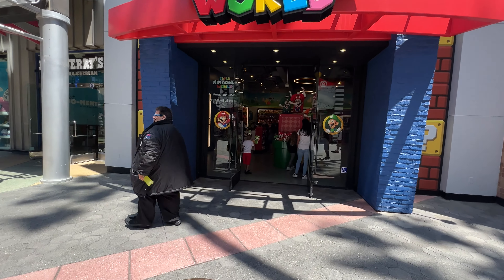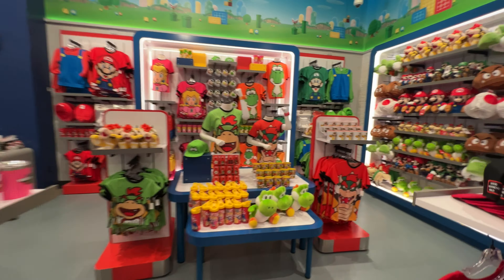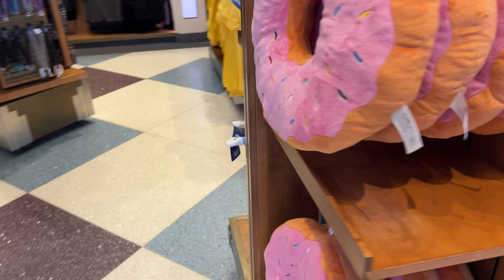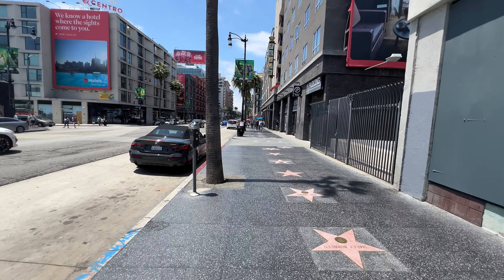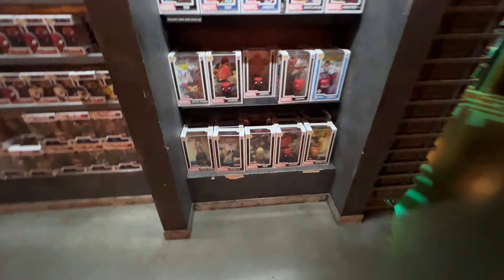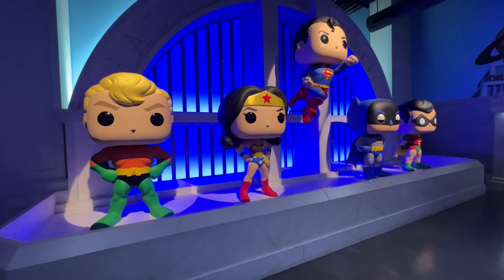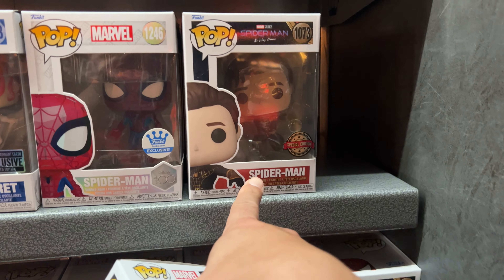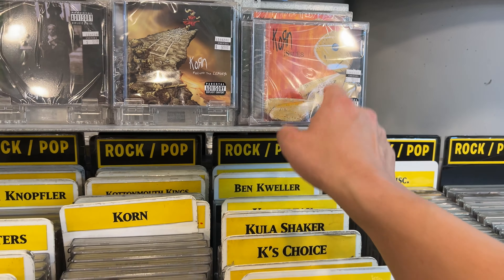Toy Hunting in Hollywood CA (daily toy hunt)